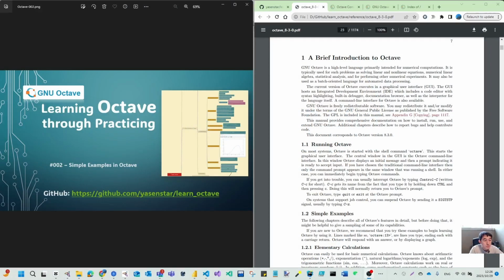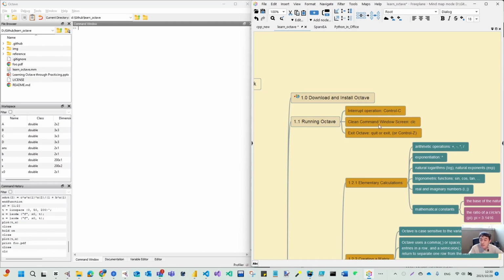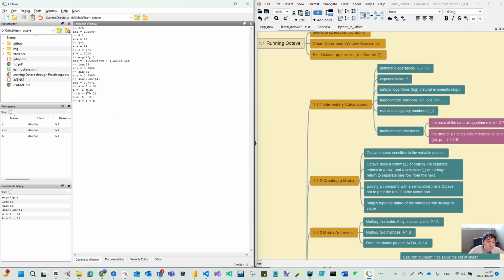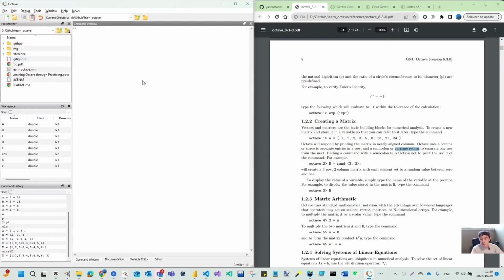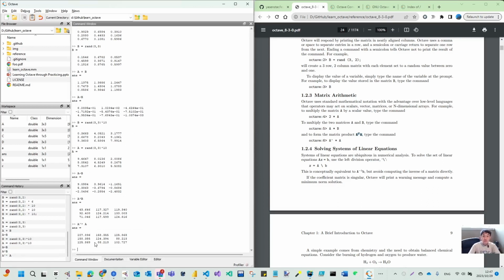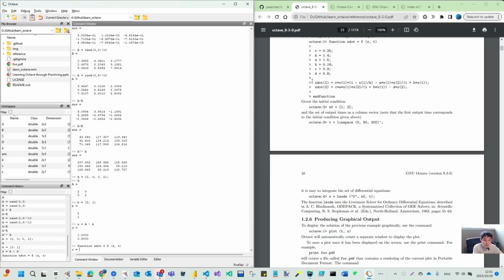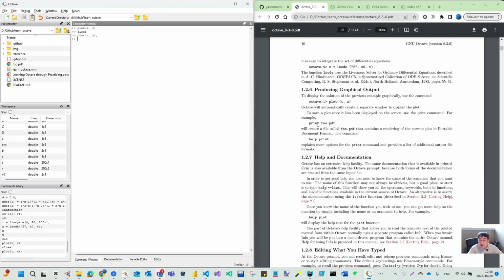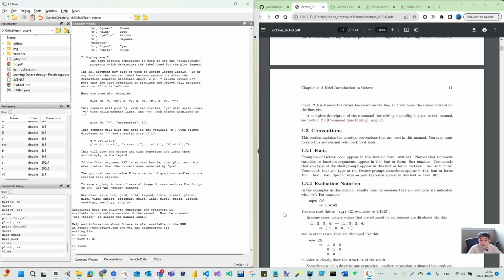Learn Octave 002 - Simple Examples 初步的简单示例